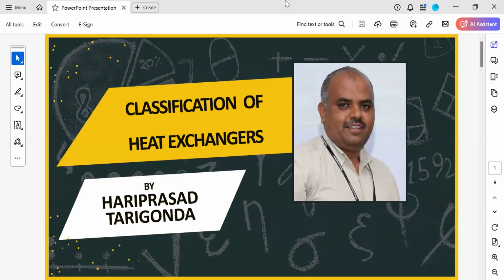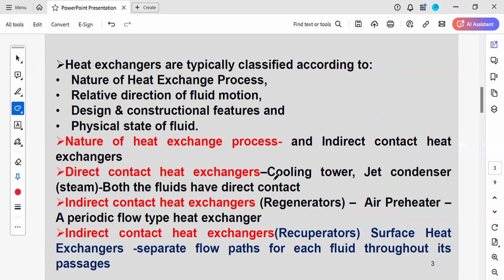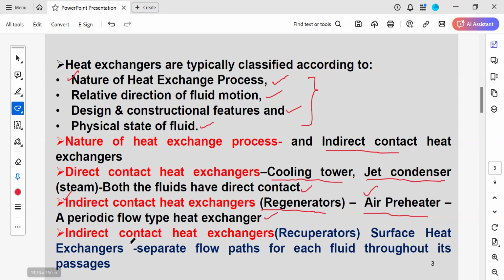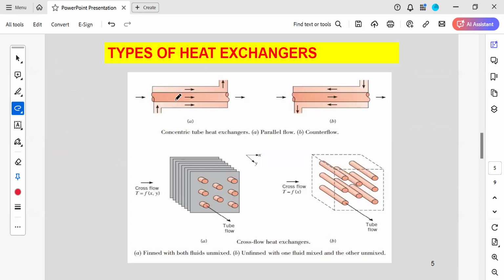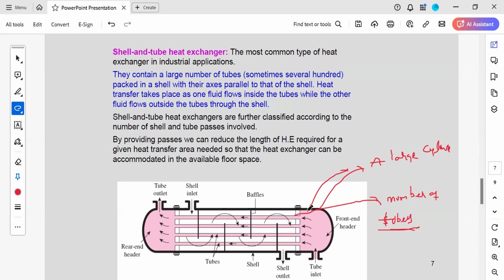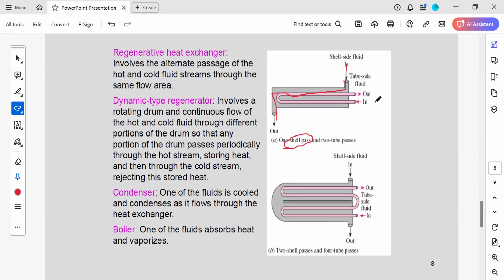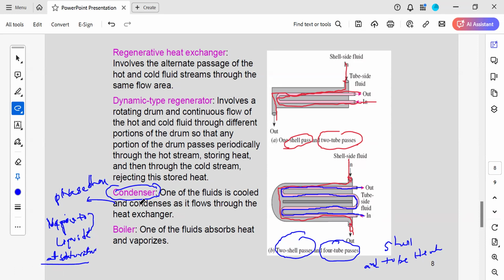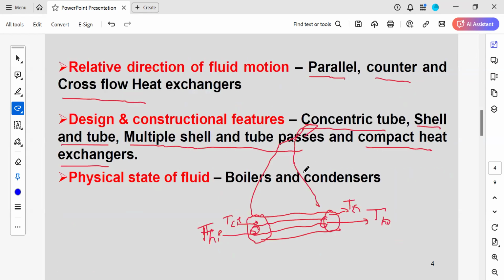Classification of Heat Exchangers